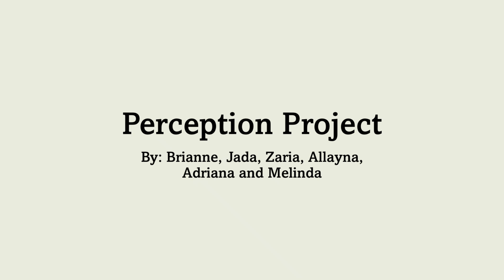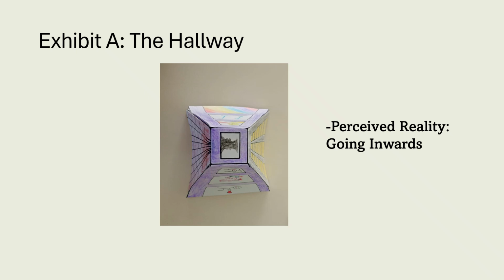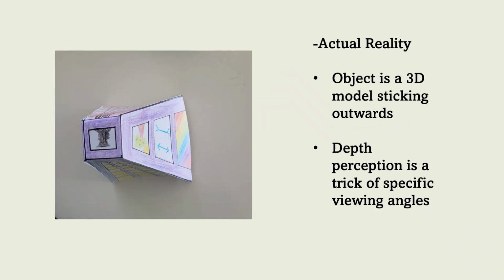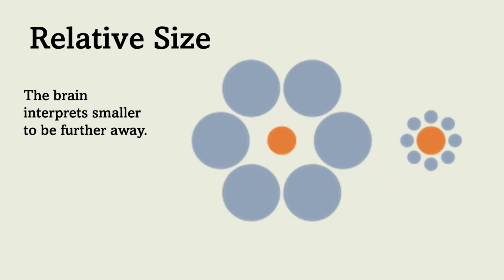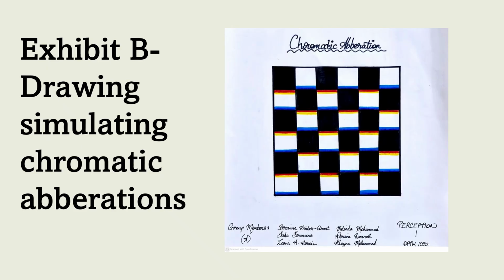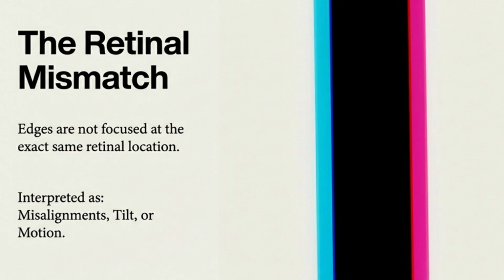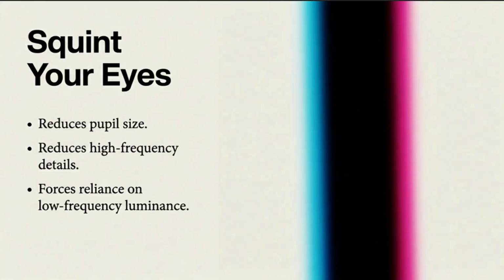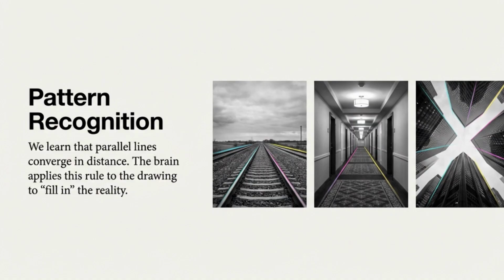Forced Perspective Hallway Illusion and Stimulating Chromatic Aberration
This short video presentation explores Forced Perspective in a hallway and simulated chromatic aberration as examples of optical illusions. The students of the School of Optometry, at the University of the West Indies demonstrate how spatial design can distort depth and size perception, and how colour separation effects can create visual distortion. The presentation highlights how visual cues and light properties influence the way the brain interprets space and colour.